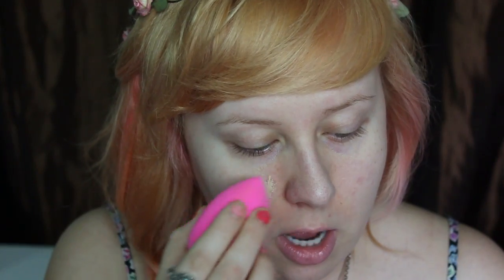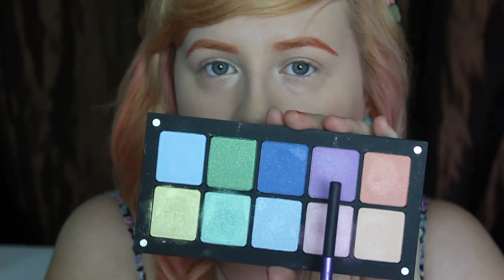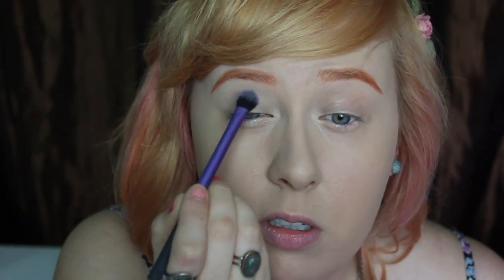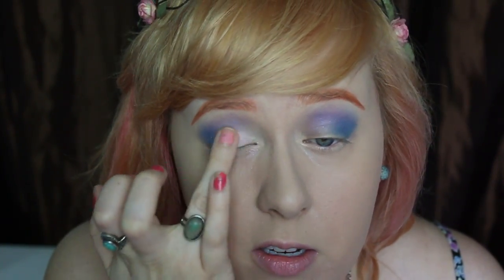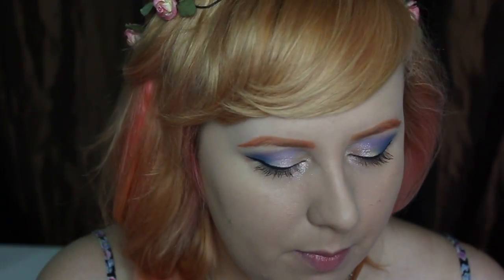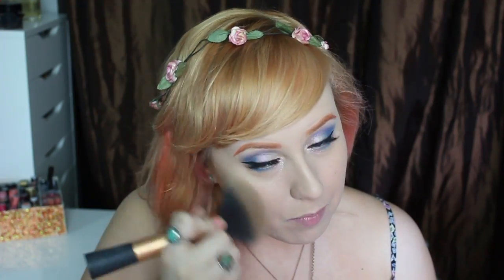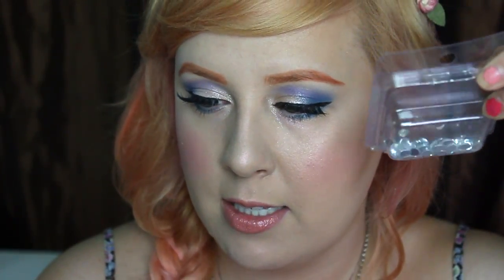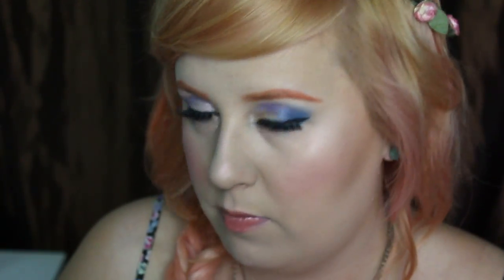Festival Makeup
Let me know of any festivals going on! And I hope you all enjoyed only one way to do makeup to either a music festival, carnival, any food fests, ect.